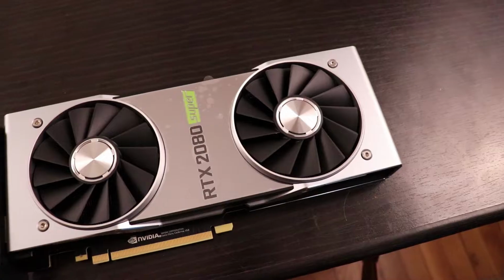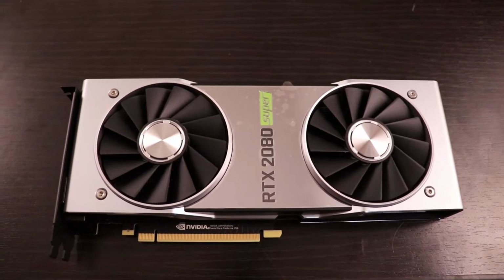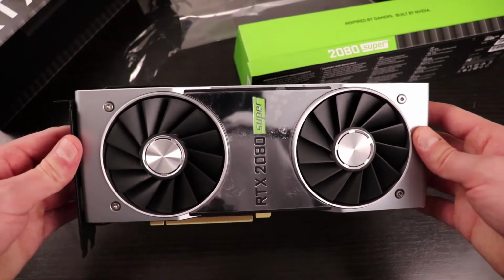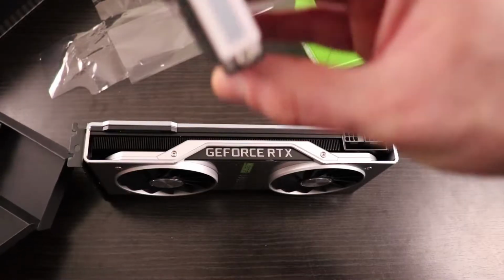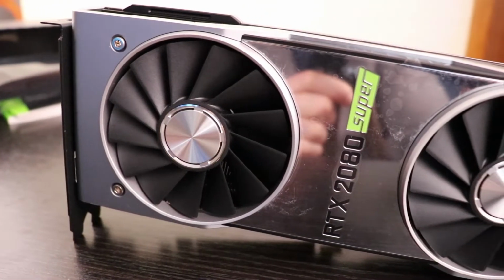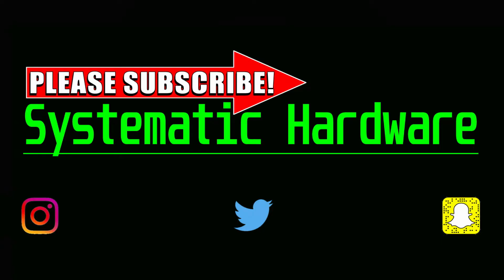Gaming NVidia GeForce RTX 2080 Super Unboxing - Why I chose this graphics card for a Mini ITX build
Unboxing the NVidia GeForce RTX 2080 Super - Why I chose this graphics card for a Mini ITX build

Looking for a solid 1440p gaming graphics card to fit into a Mini ITX Case.  Future build video coming soon.